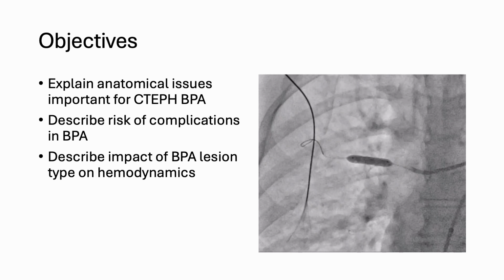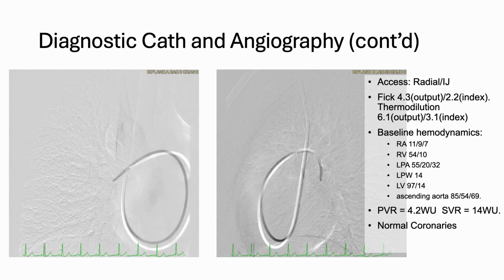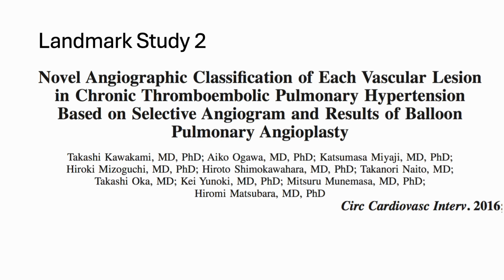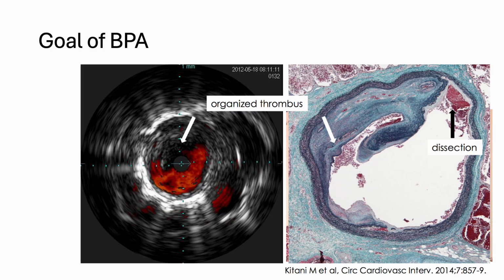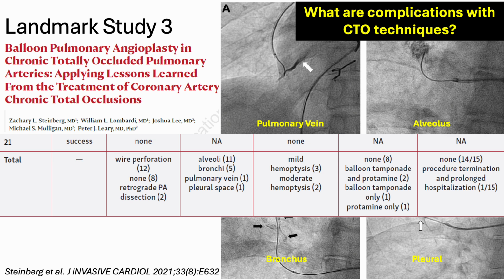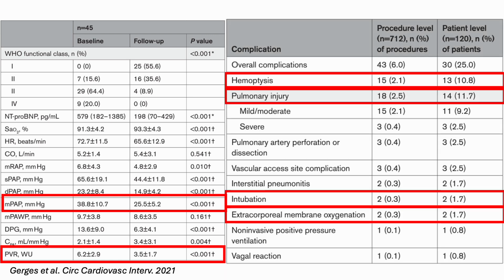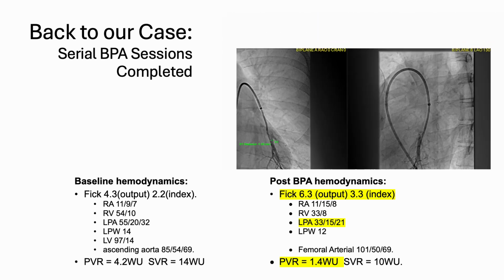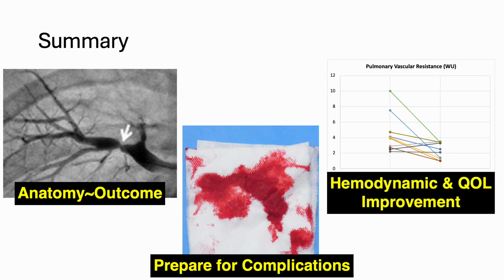BPA 11 19 24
Case Presentation and Brief Review on Balloon Pulmonary Angioplasty in Chronic Thromboembolic Pulmonary Hypertension. Part of Internal Medicine Grand Rounds at UCSF 11/19/24